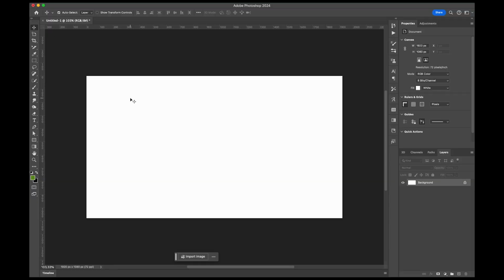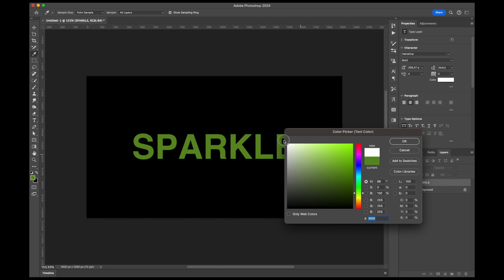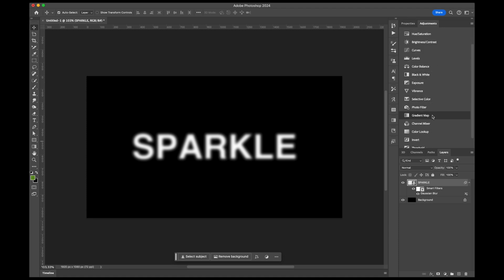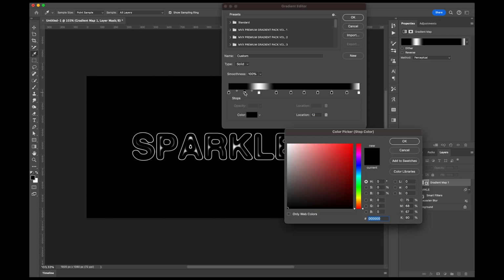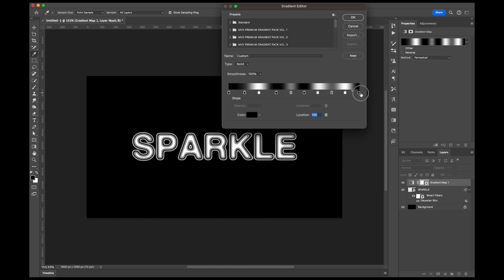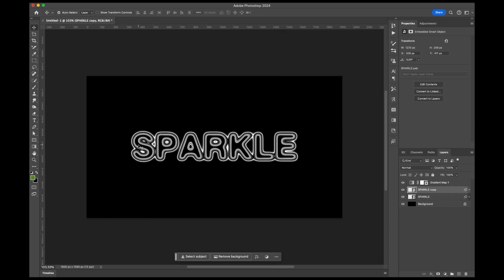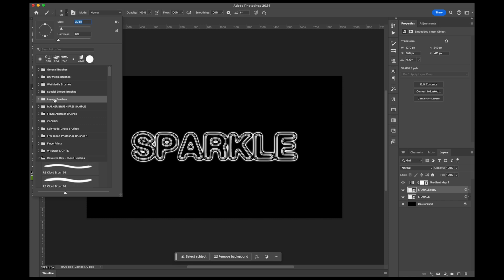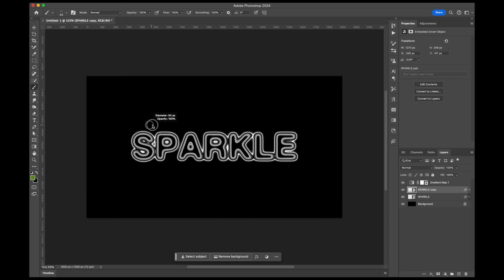Chrome Sparkly Easy Text Effect in Adobe Photoshop :)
PRINTS | POSTERS | GRADIENT MAPS | TEXTURE PACKS